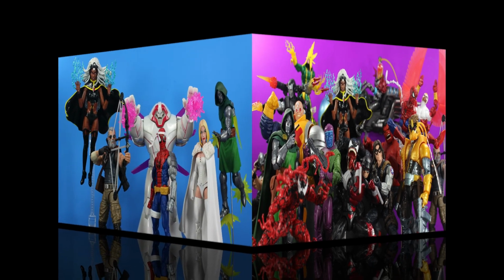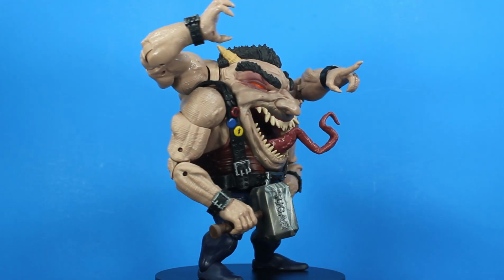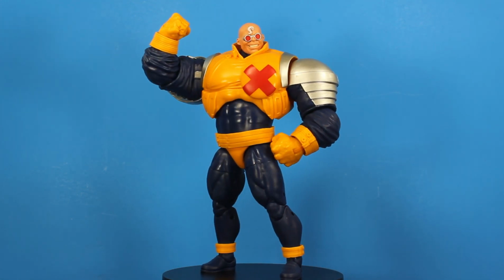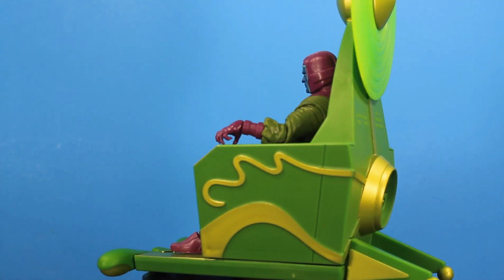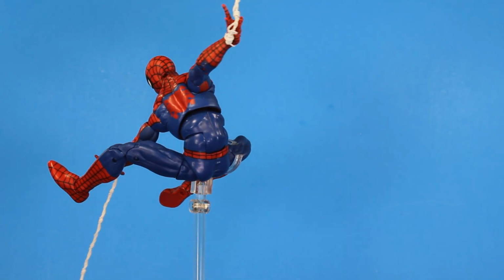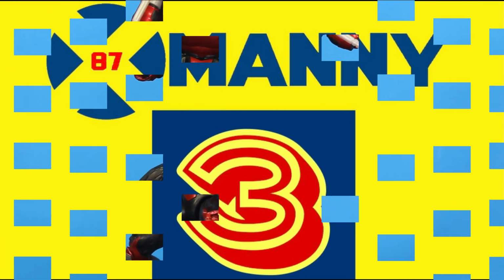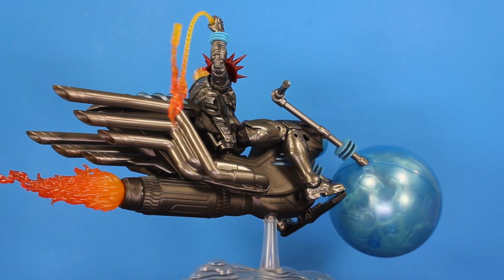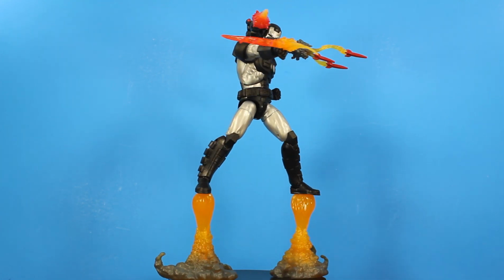MY TOP 10 FAVORITE MARVEL LEGENDS OF 2020! PLUS MARVEL LEGENDS YEAR IN REVIEW!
Link to BBTS to get your Marvel Legends